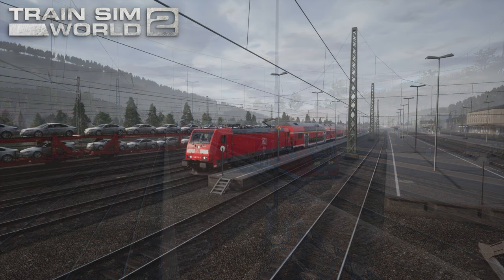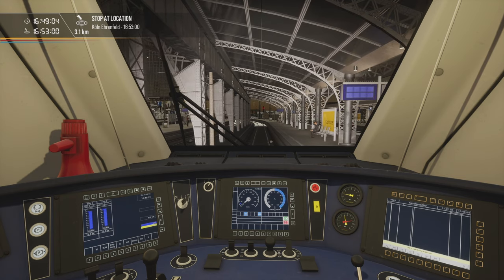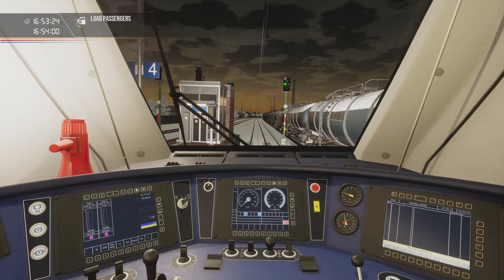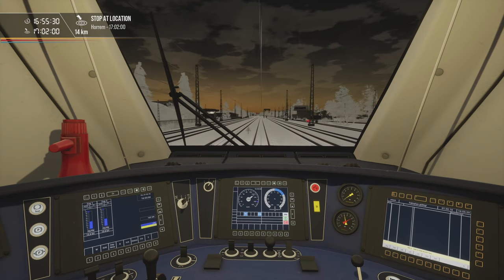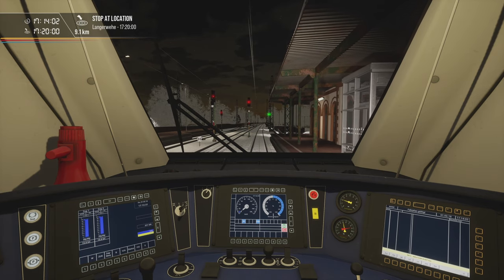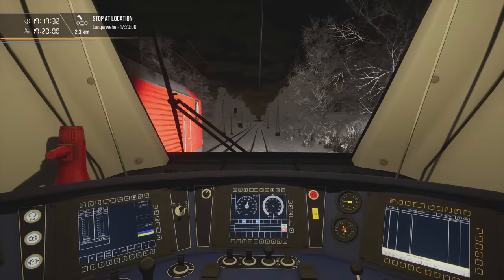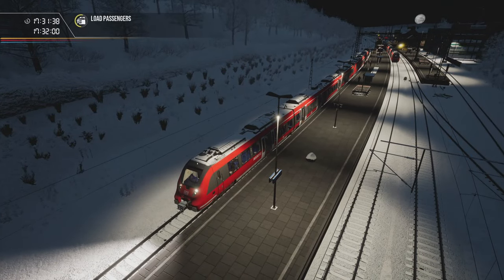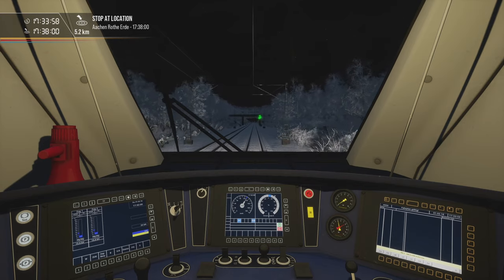Train Sim World 2: Schnellfahrstrecke Köln: RE9 Evening service to Aachen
Hello everyone!
Today, I'm going to continue my journey on Schnellfahrstrecke Köln.

Do not advertise in the comments.
Do not send links in the comments.

SYSTEM SPECIFICATION
Processor: Core i7 11700k
Motherboard: Some ASUS Model
Graphics:  RTX 3070 8GB
RAM: 32GB DDR4 3000MHz
Disk: 512 GB NvME + 2TB HDD